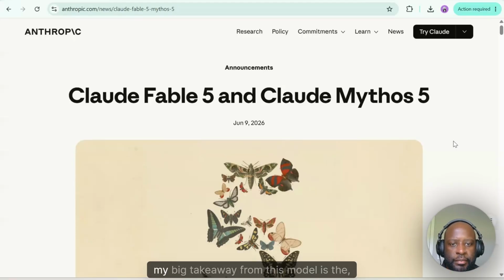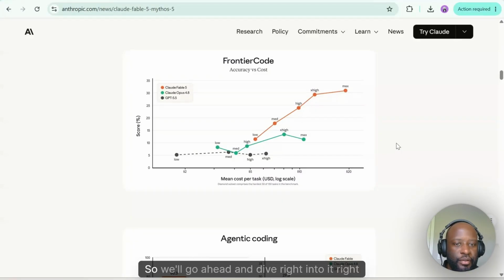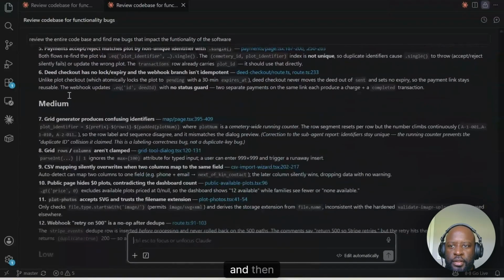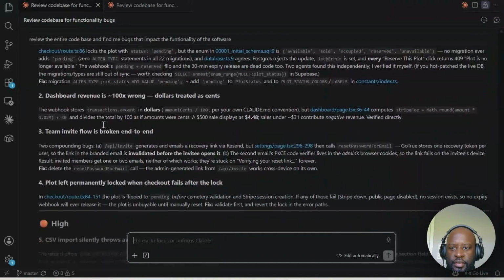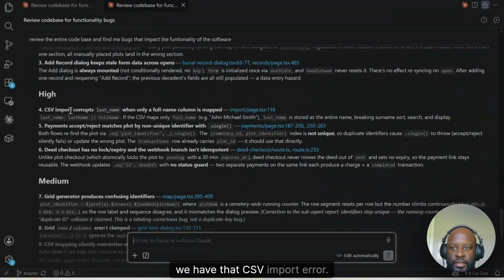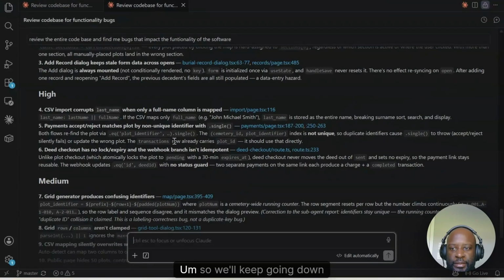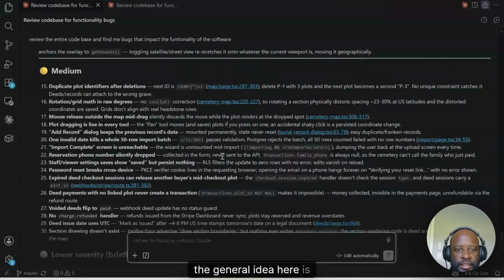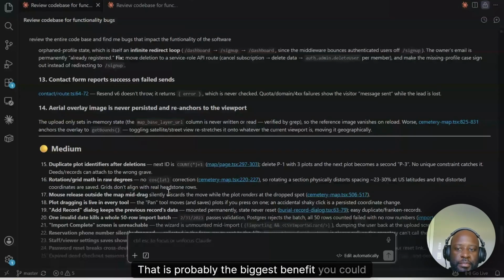I Tested Claude Fable 5 / Mythos — Results are Unreal!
I tested Claude Opus 4.8 against Claude Fable 5 / Mythos on a real codebase review to see which model could find more bugs.

The goal was simple:

Can the newer Mythos-class model actually catch more issues than Opus 4.8?

In this video, I compare both models on the same codebase and look at:

- bug-finding ability
- code review quality
- reasoning depth
- useful suggestions vs noise
- which model I’d actually trust more for engineering work

This is where AI coding agents are heading: not just writing code, but reviewing real codebases, catching edge cases, and helping teams ship safer software.

If you’re building with AI agents, this is the kind of model comparison that actually matters.